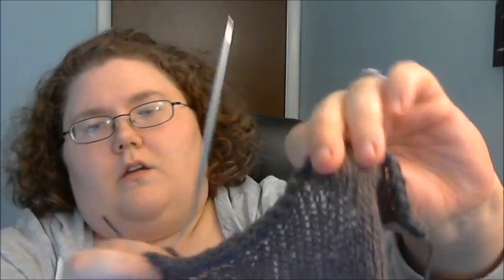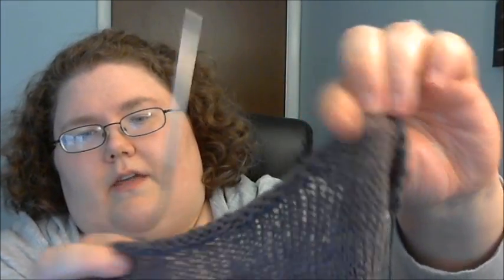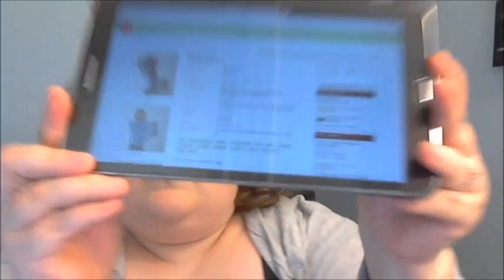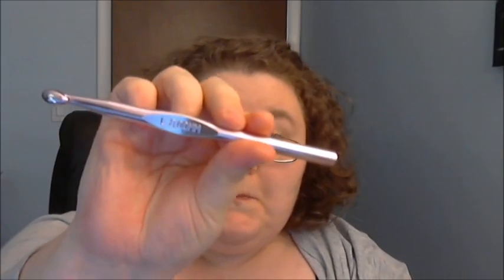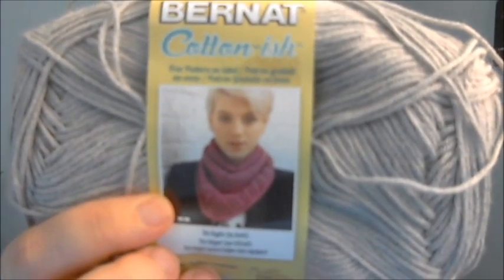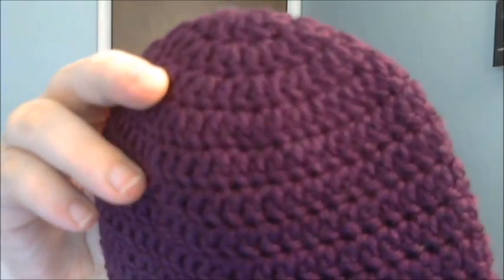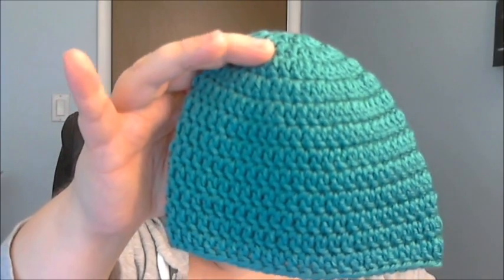Show And Tell #1 - The First Of Many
I'll be back to add notes and whatnot later on, but I wanted to get this up today. :)